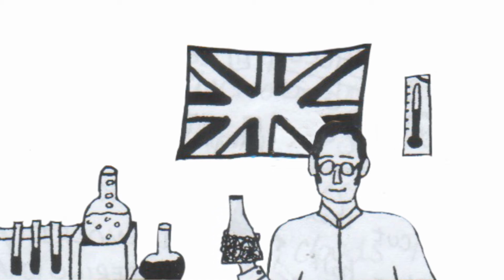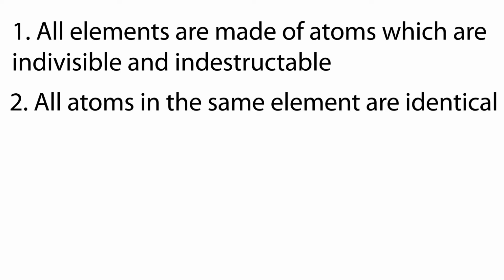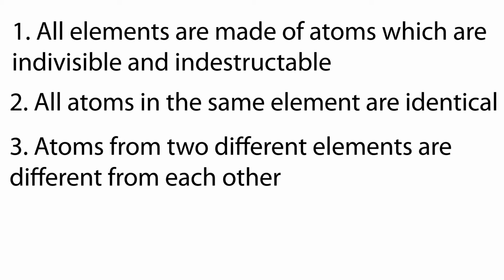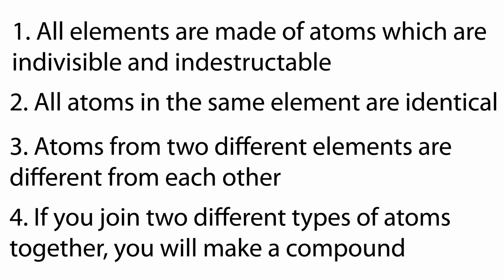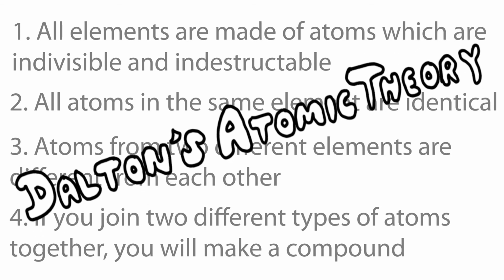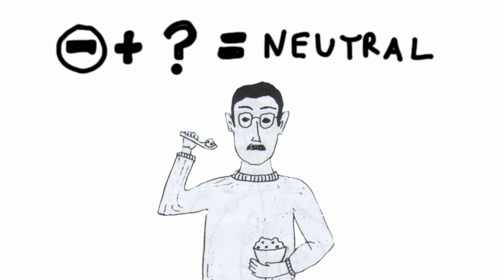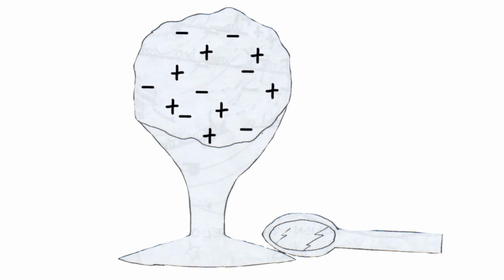Atom History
History of the Atom
Made in After Effects